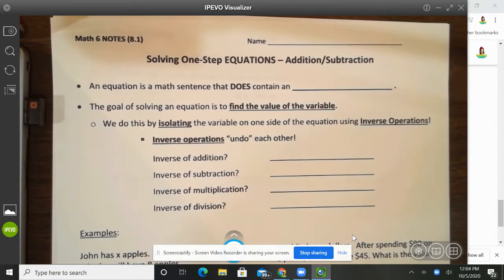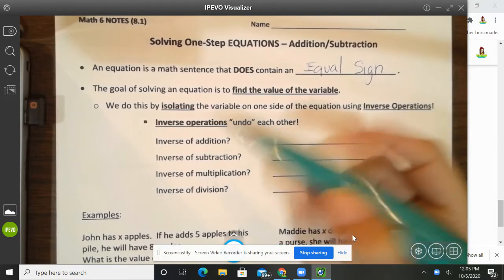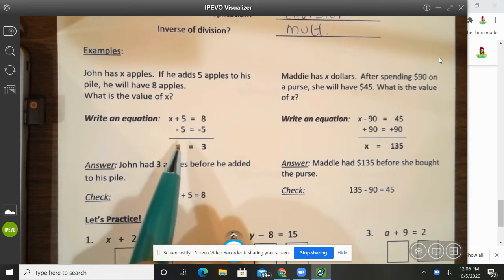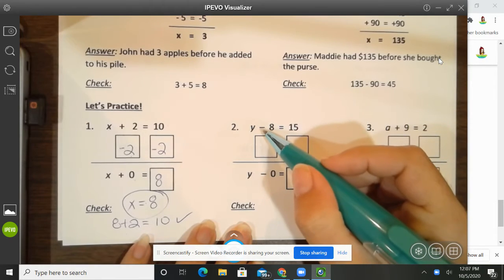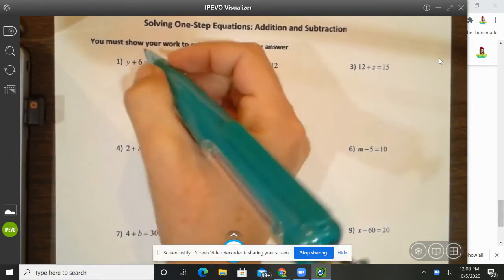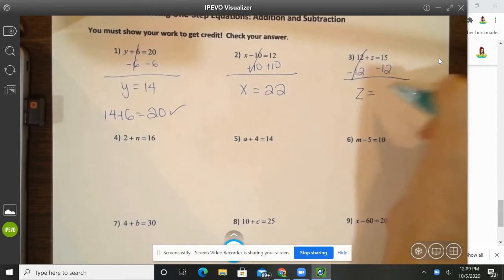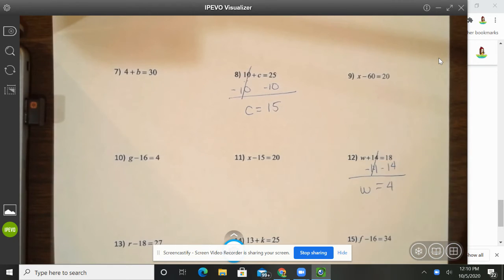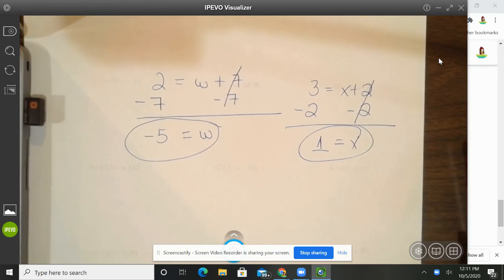One-Step Equations Add/Sub Notes by Andrea